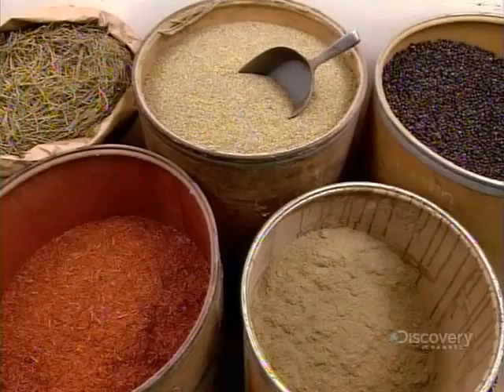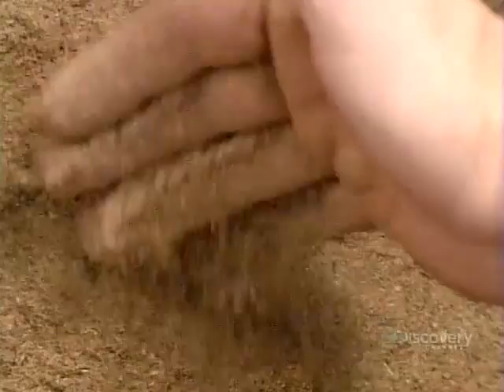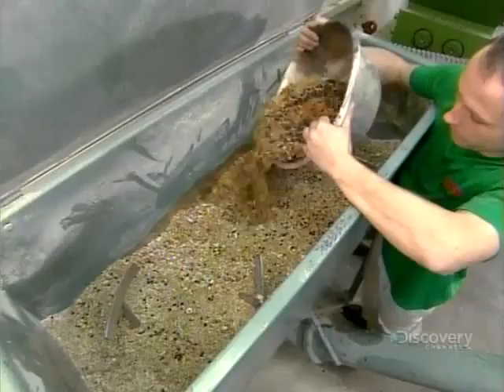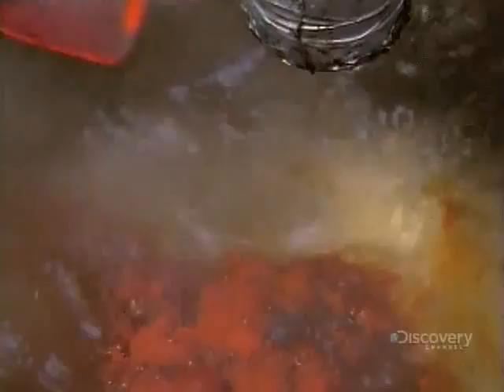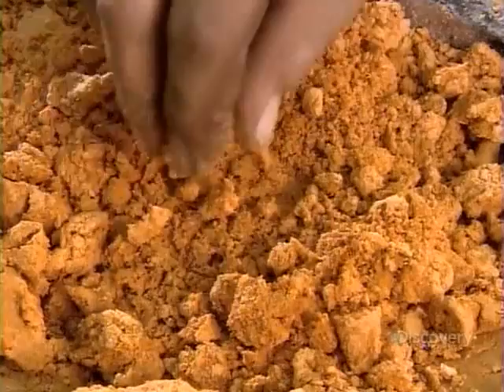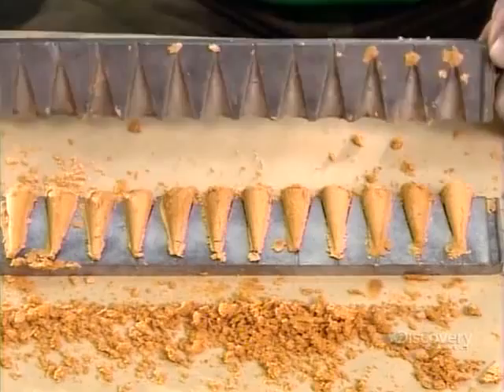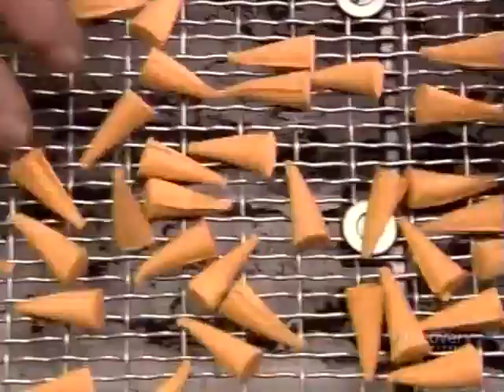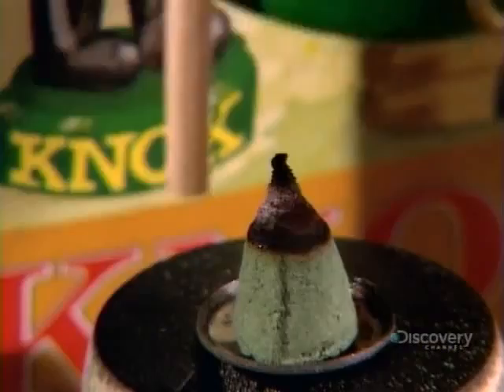How It s Made Incense Cones